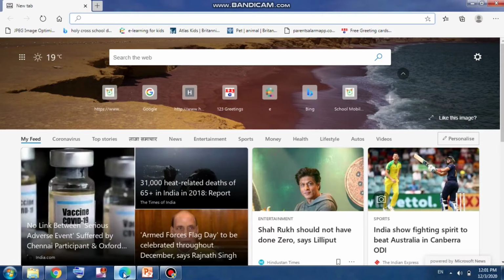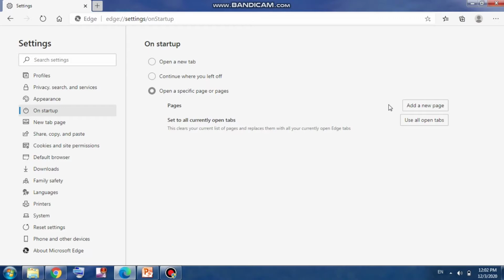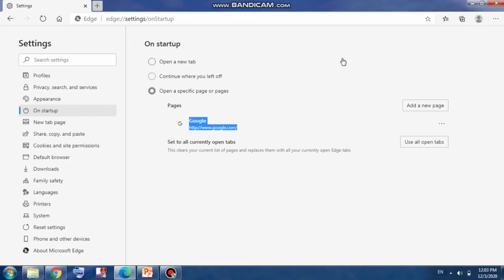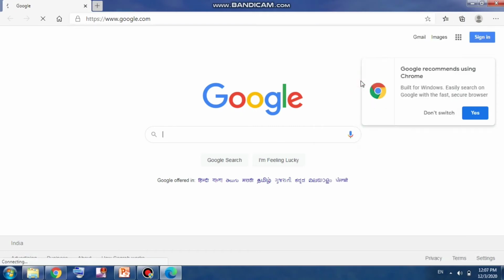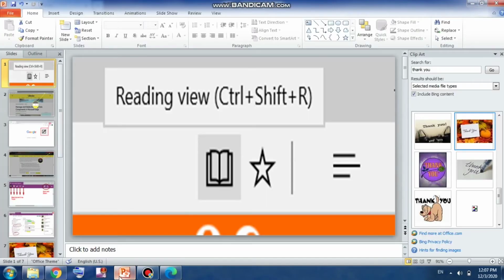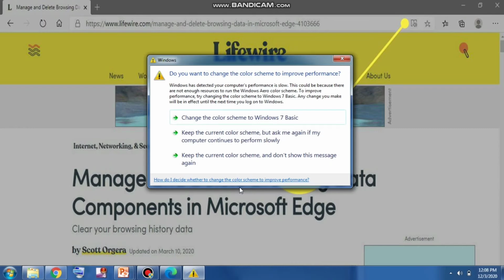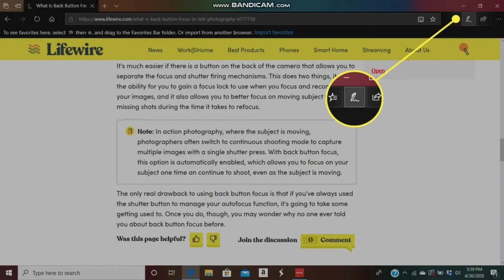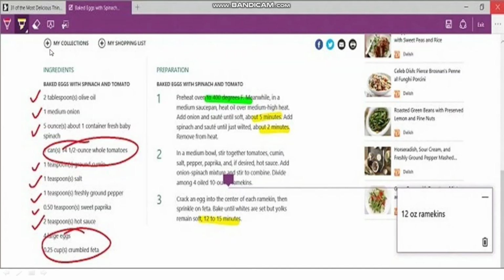Ch-10 Browsing the Internet | Adding Home page in Ms Edge